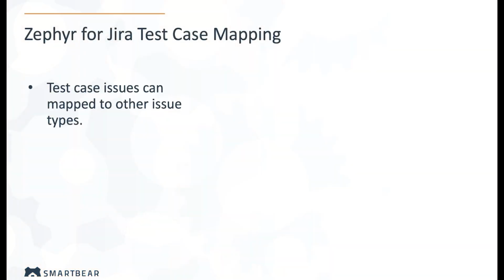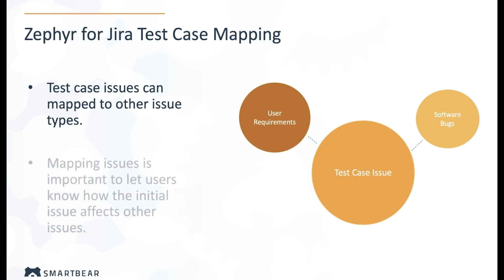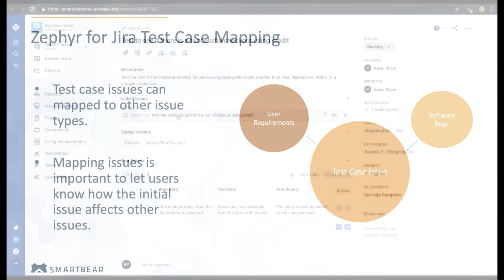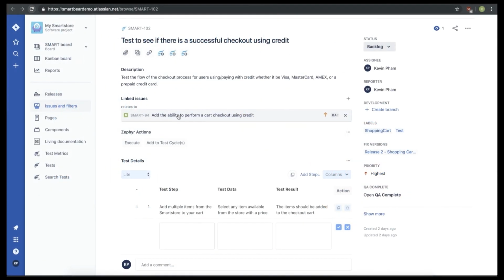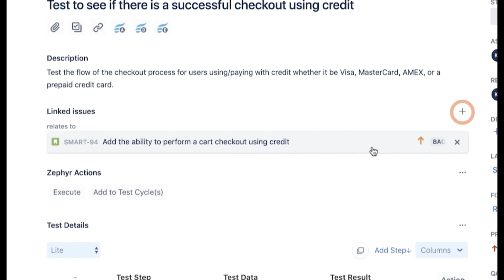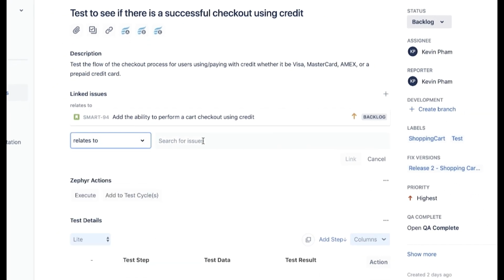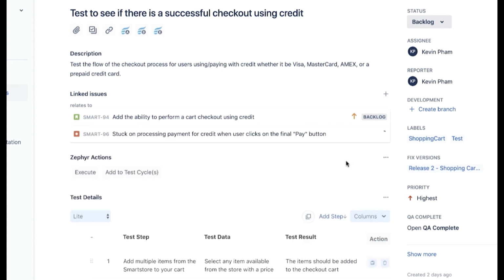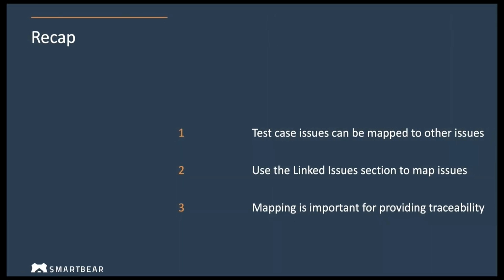Map Zephyr for Jira Test Case Issues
Learn how to map Zephyr test cases to other Jira issues.